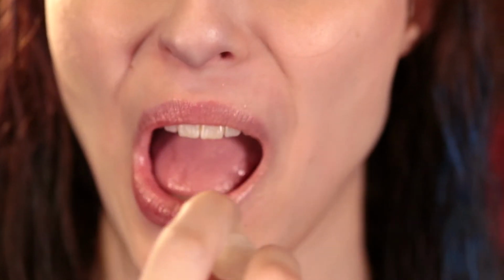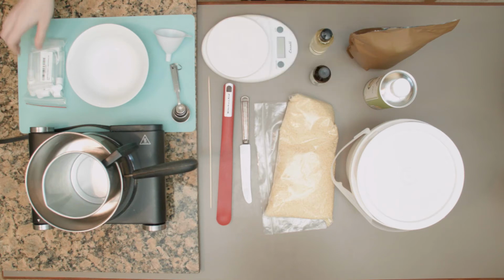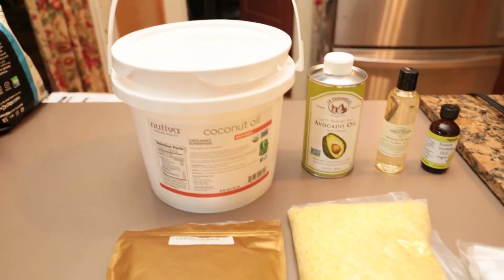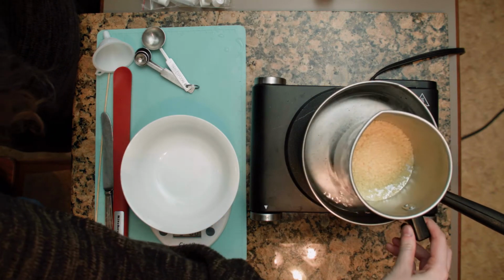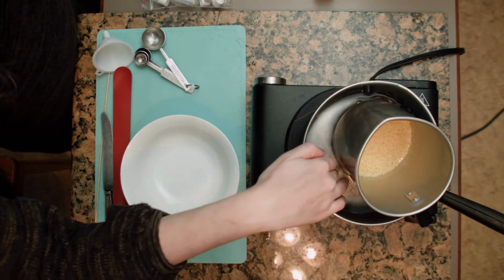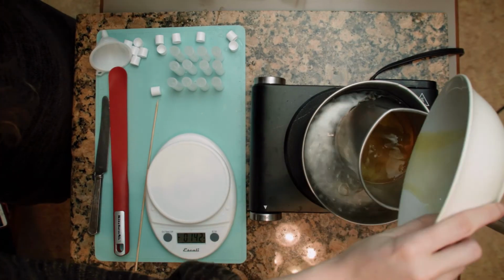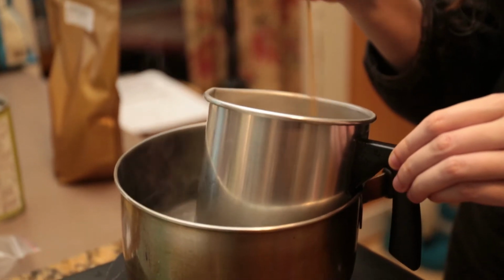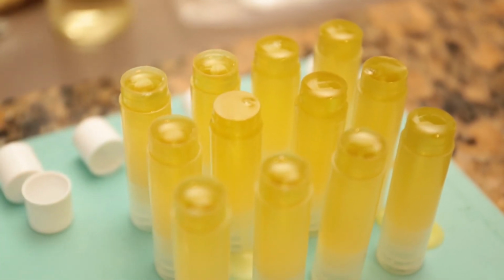Healthy Homemade Lip Balm | Quick and Easy Chapstick Tutorial | Damsels in DIY How-To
In this tutorial, we teach you a simple homemade and healthy lip balm recipe!

-SUPPLIES-

Tools:
Knife
Small Bowl
Stove Top
Double Boiler Pot
Wax Melting Pot
Stir Stick
Spatula
Food Weight Scale
Measuring Spoons
Silicone Mat
Pipettes or Funnel

Materials:
2 Ounces Cocoa Butter
2 Ounces Beeswax
.5 Ounce Coconut Oil
1 Ounce Sweet Almond Oil
.5 Ounce Avocado Oil
1/2 Teaspoon of Essential Oil or Scent of Choice
12 Lip Balm Tubes (or a jar to store your lip balm in)

We're Harmony and Alysse. Come join us for DIY projects!

We are two craft artists from the Pacific Northwest, focusing on fantasy and recycled DIY projects.We create everything from party favors and decorations to fairytale costume and wedding accessories.

We are the Damsels in DIY, taking crafting into our own hands and helping you take it in yours!

This contest is only eligible for those living in the USA or other countries that permit contest participation and shipping from the USA.

We are giving away a random pack of 10 different beads with this giveaway courtesy Temperate Sage Supplies on Etsy

Giveaway winner will be called from our favorite comments made before we release our next video.  This can be expected to happen within two weeks of this video's release.  That participant will be notified privately and asked to give us shipping information.

Any personal information obtained for use in this contest will only be used for shipment of the giveaway prize to the winner.